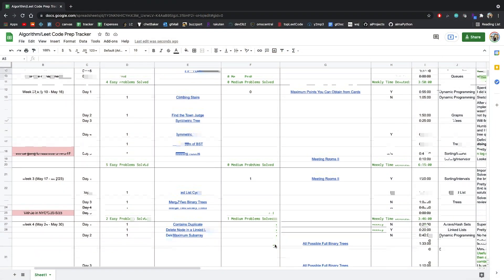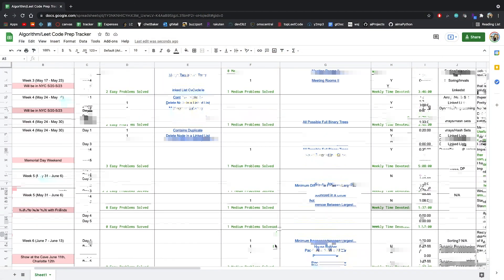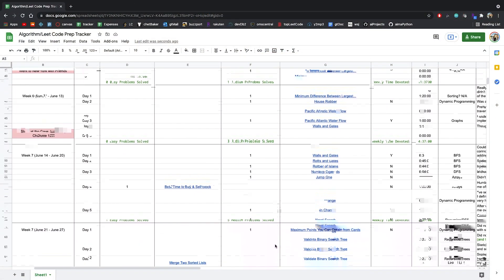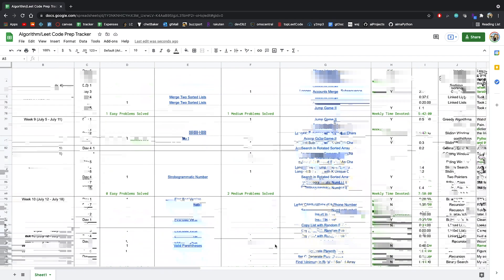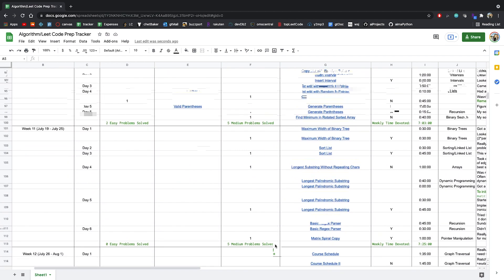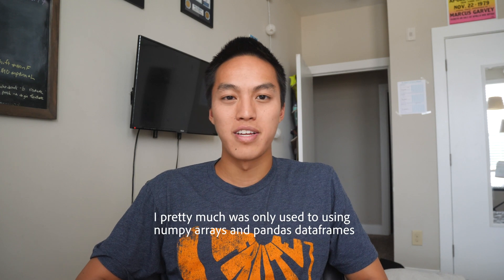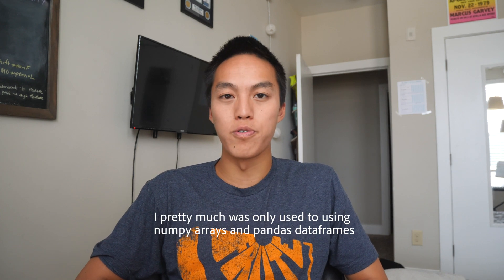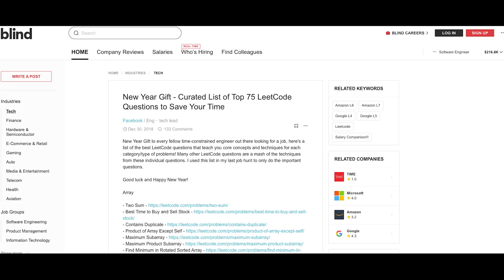How I spent my summer leetcoding